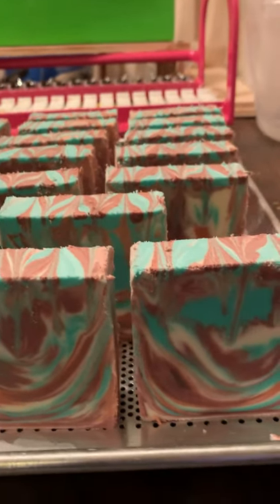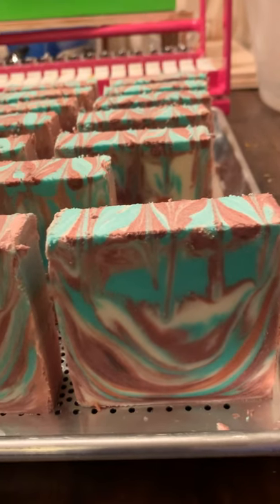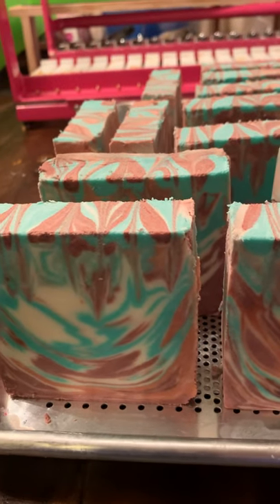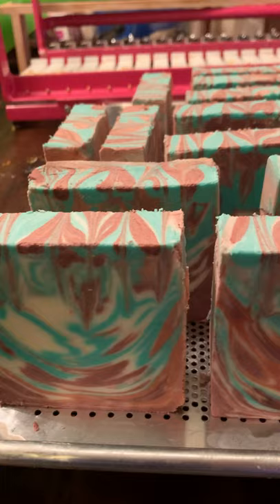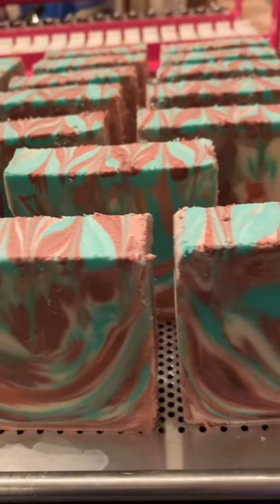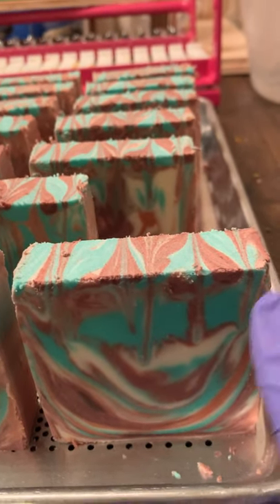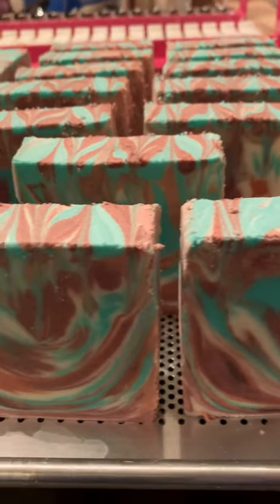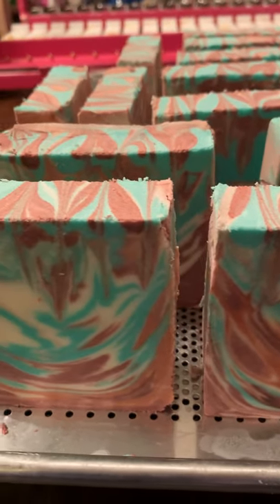Cold Process Soap - Indian Sandalwood - Kiss Pour Result First Time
This is the first time I used the "kiss pour" technique.  It came out okayish but I'm sure I'll get better the more I practice it. :)